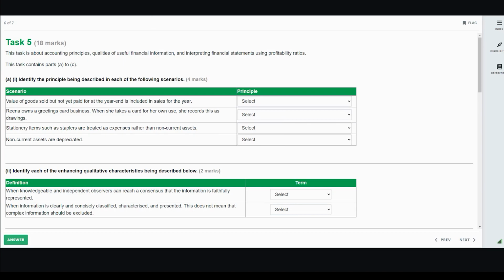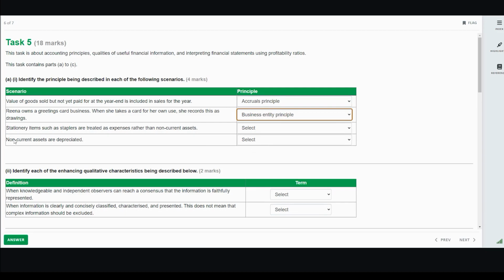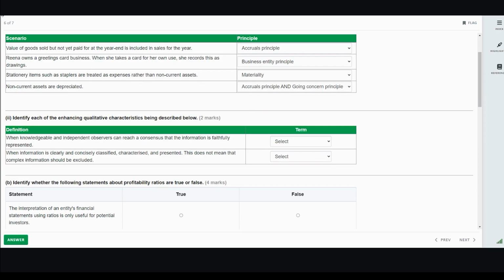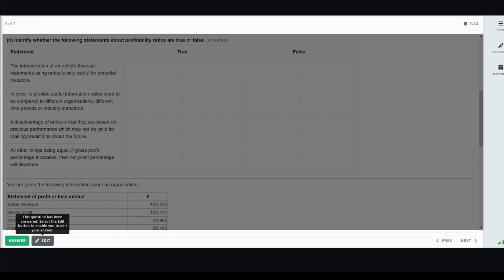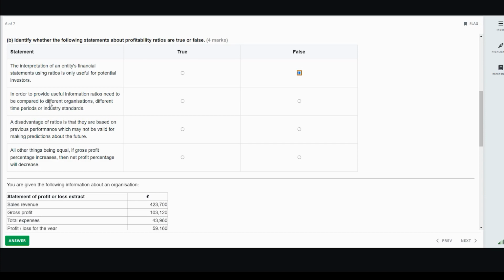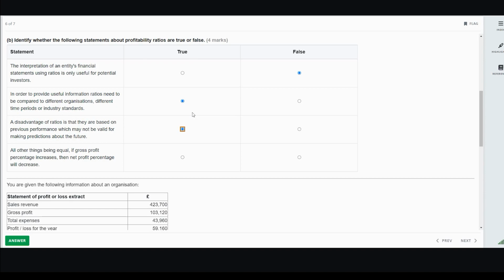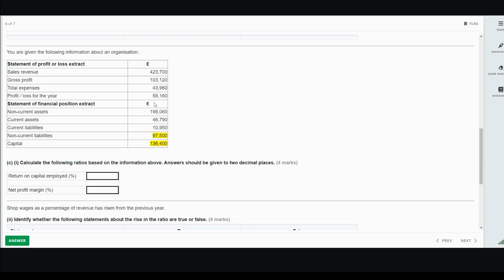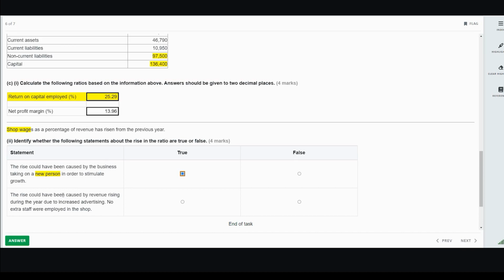AAT Q2022 Level 3 - FAPS Practice Assessment 1 - Task 5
Welcome to this Premier Training revision video which looks at Task 5 of the AAT Q2022 Financial Accounting: Preparing Financial Statements (FAPS) Practice Assessment 1.

This video is suitable for distance learning students, self-studiers or those attending college studying the AAT Q2022 Level 3 Diploma in Accounting or AAT Q2022 Level 3 Certificate in Accounting.